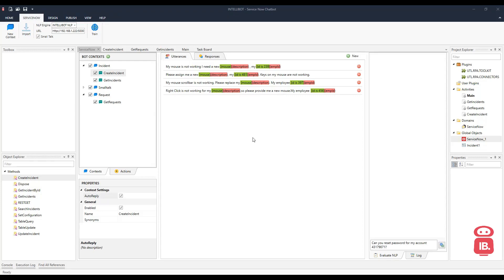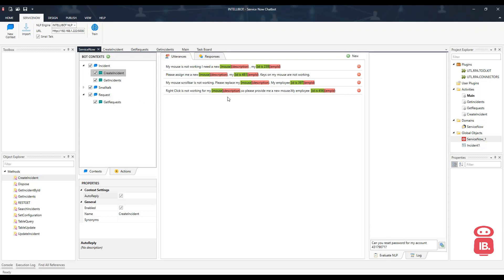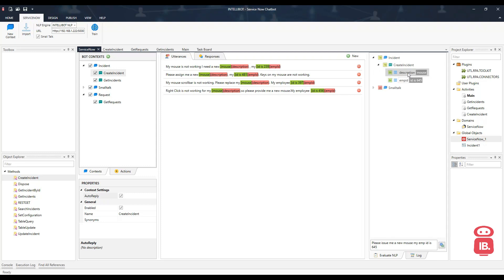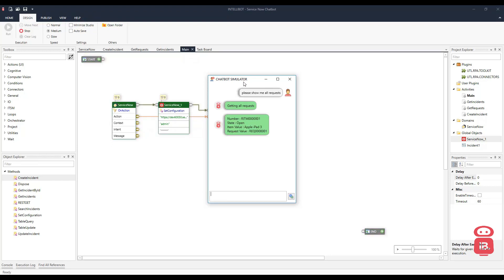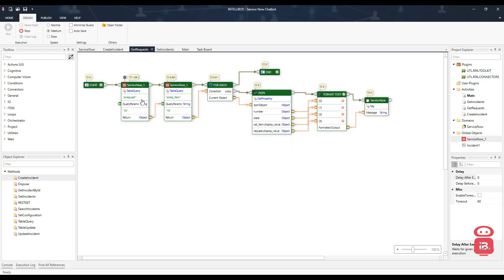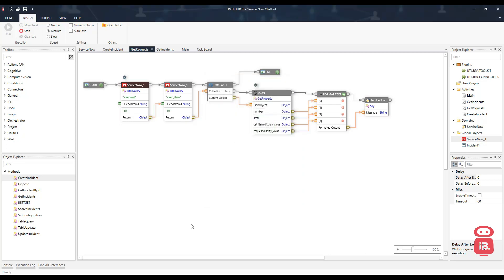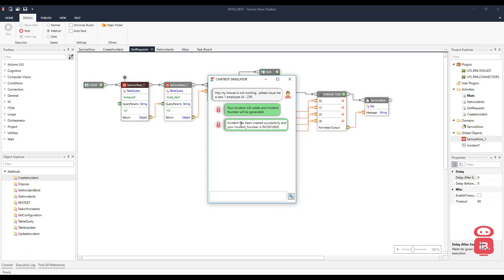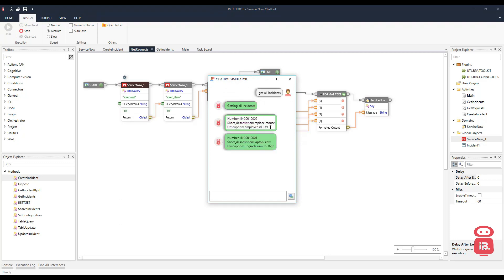Interacting with ServiceNow via Chatbot - RPA Tutorial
Now it is easier to build Chatbot with Natural Language Understanding.  See how you can interact with ServiceNow and create, see incidents and service requests with the NLP powered chatbot by Intellibot.

This video shows how a user can work with service now by interacting with a chatbot and the automation with work for him to do his long time taking tasks in seconds.